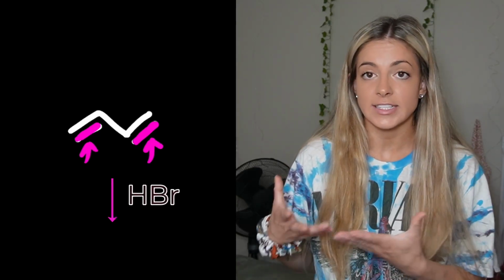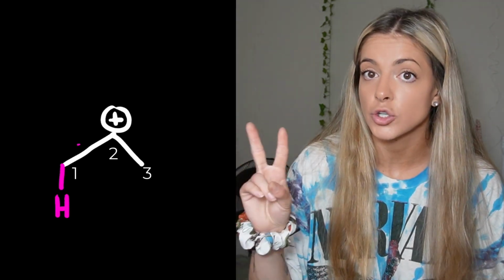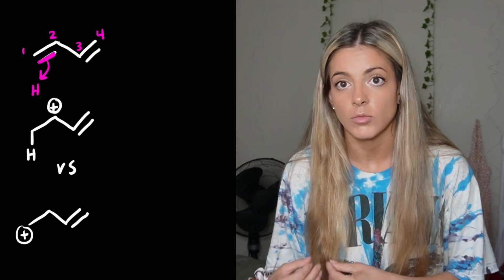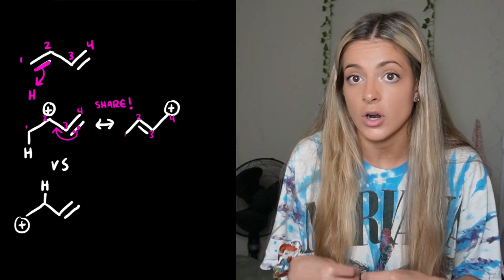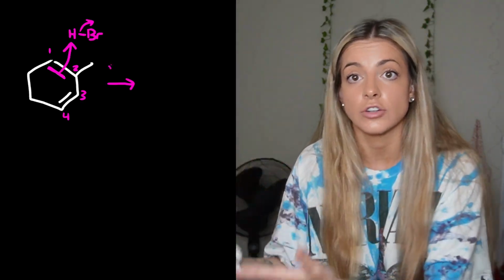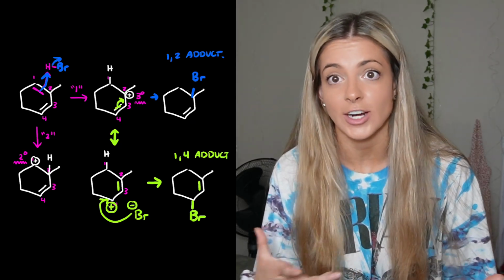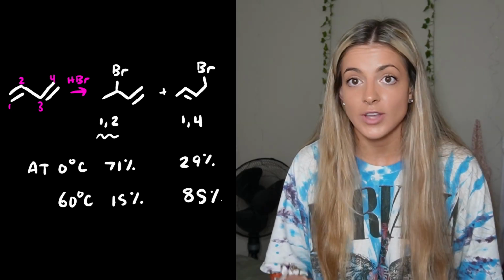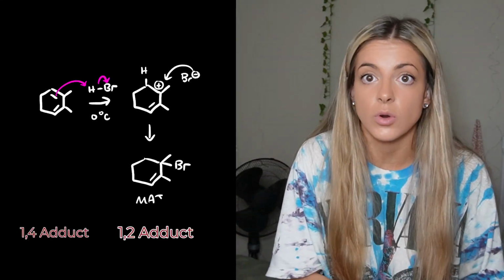Addition of HBr to 1,3-Butadiene | Major and Minor Products | Temperature Effects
In this video I go over what happens when HBr is added to 1,3-butadiene as well as do other examples. I start with the basics for example when HBr reacts with a simple alkene and then we get into the addition to 1,3-butadiene using these concepts, then we proceed to talk about the effects of major verses minor products when temperature is considered

0:00 Introduction
1:00 - 3:00 HBr addition to alkene
3:00 - 5:00 HBr addition to 1,3-butadiene
7:00 - 9:00 Major and Minor products and temperature effects
9:00 - 11:00 Another example
11:00 - 11:50 Conclusion